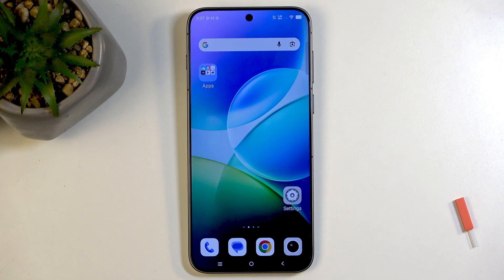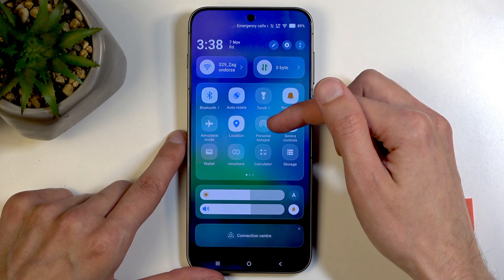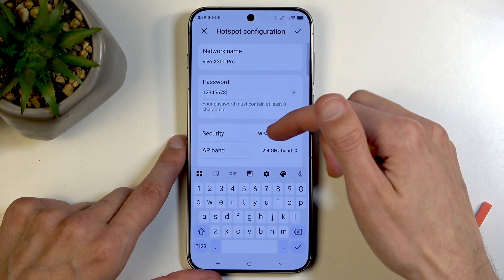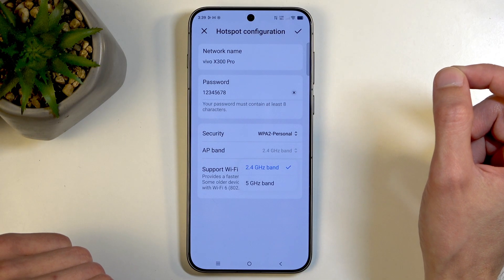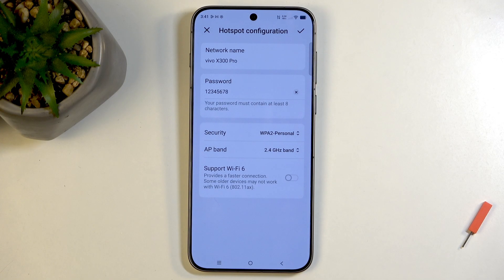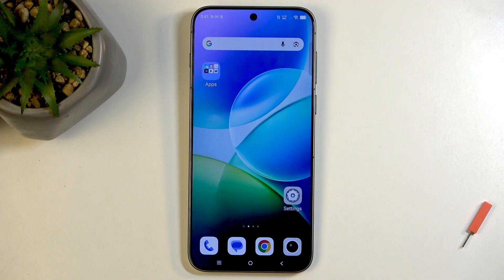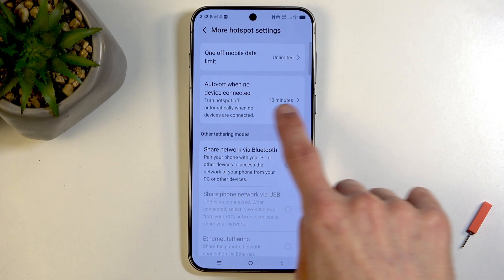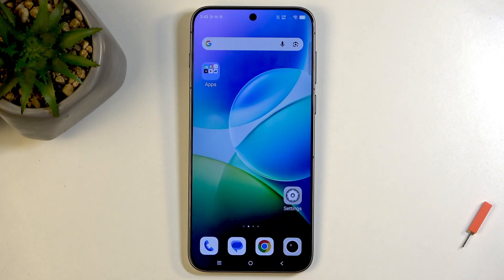VIVO X300 Pro – How to Enable Portable Hotspot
In this video I show how to enable and set up the portable hotspot on the VIVO X300 Pro. You will learn how to open Quick Settings, add or find the hotspot toggle, change the hotspot password, pick the best Wi‑Fi band (2.4GHz vs 5GHz/Wi‑Fi 6) and turn on auto‑off to save battery. This step‑by‑step guide is ideal for anyone who needs to share mobile data, secure their hotspot with a custom password, or troubleshoot devices that can't see the hotspot. The instructions are simple and clear so even non‑native English speakers can follow along.

How to enable portable hotspot on VIVO X300 Pro?
How to change hotspot password on VIVO X300 Pro?
Where is the hotspot toggle on VIVO X300 Pro?

0:00 Intro – What we'll cover
0:09 Open Quick Settings and extend toggles
0:28 Find or add the hotspot toggle (use the pencil icon)
1:02 Hotspot settings – change the password (min 8 chars)
1:39 Wi‑Fi band explained – 2.4GHz vs 5GHz and Wi‑Fi 6
3:31 When to use 2.4GHz vs 5GHz (compatibility tips)
4:21 Save changes, turn on the hotspot
4:36 Auto‑off setting and battery advice
5:24 Wrap up and final tips